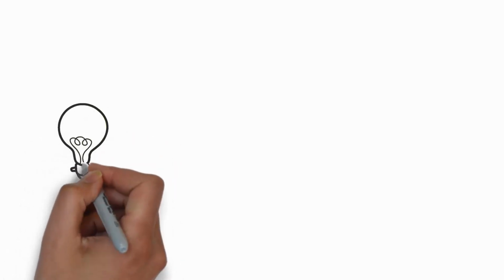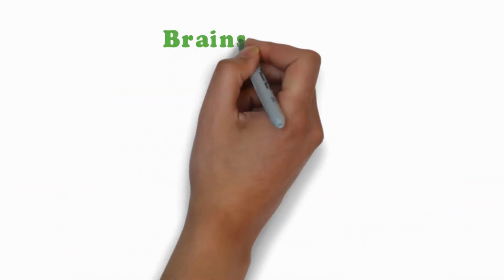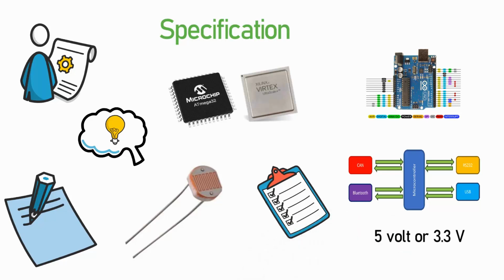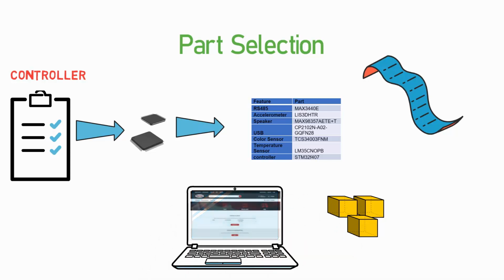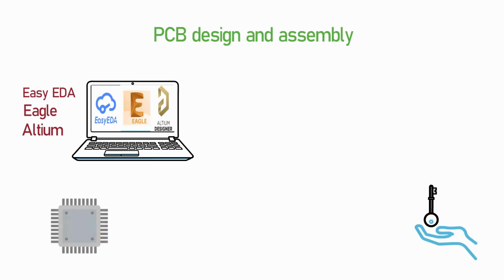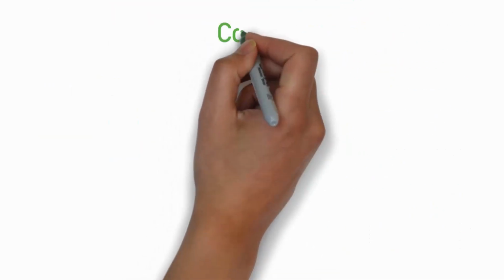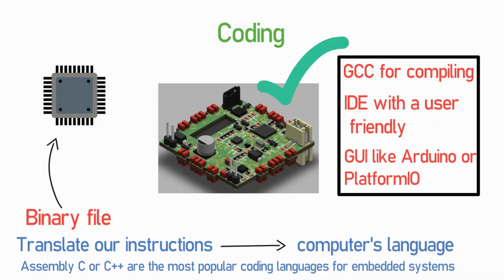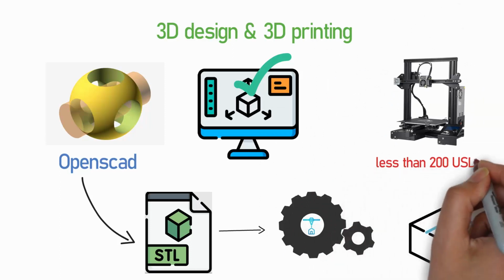From ideas to electronic products. 10 easy steps.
This is a very basic and short description of 10 steps for converting the idea into an electronic product.
These are the 10 steps:
1. Idea & Brainstorming
2. Specification
3. Part Selection
4. Pin mapping or pin assignment
5. Schematic design
6. PCB design and assembly
7. Board Bring Up
8. Coding
9. Full system Testing
10. 3D design & 3D Printing
1. Idea & Brainstorming
All the products around us were ideas until someone turned the concept into functional items.
Birthing an idea is an exciting time.  You can start thinking about protecting your idea by patenting it at this early stage.
The brainstorming period can bring a new idea to mind. It could change the original idea, or it could improve on it. So, stay open.
When you are brainstorming, you should not think about any boundaries. If you think there's a box in which your idea has to live, you're creating an obstacle in your mind. Instead, brainstorm with the belief that anything is possible, so let the idea grow and develop.

2. Specification
The specification bridges what you want to create and how you do it.
The specification is the time to give all of the ideas you've been having about your product and give them more details.

3. Part Selection
This is where you pick your parts. The better your specification, the more straightforward creating this list will be.
In this step, look at each item in your spec, retrieve the corresponding feature, find the part which, and put it in an excel sheet.

4. Pin Mapping
It would be best to map each pin to the correct peripherals before starting the schematic. For instance, if you want to connect the sensor to the ADC pins, you can connect them from ADC0 to ADC5. But if you connect something to ADC5, you cannot use the I2C feature of this controller anymore.

5. Schematic Design
To design the schematics, you need to have a layout software app like Eagle or Altium to connect the symbol of the real component.
Any electronic component app notes and datasheets suggest some design you can use as a reference. Then, after designing your circuit, you can use software like Proteus or Spice to simulate your design.

6. PCB design and assembly
The Printed Circuit Board is the foundation for all electronic systems where the components are assembled onto the board.
There's some good, free layout software online, such as easyEDA, affordable like Eagle, or up-to-expensive software like Altium.

7. Board Bring Up
This is where you may test all the voltages on a board or flash the microcontroller with a test program to see that all the I/O and peripherals are working or ensure there's no shortage or bad connections on PCB, etc.

8. Coding
Now you have this beautiful PCB with all the components soldered to it, and it looks stunning. Unless your electronic device does not use any programmable devices like a microcontroller, it does not do anything without instruction.
Assembly C or C++ is the most popular coding language for embedded systems.
Python, MicroPython, and Java can also be used since humans can decipher these languages.

9. Testing
Now you write your code and must ensure all your device systems are working perfectly. It will help put a plan together to test your device's functionality. During this testing, you may find some bugs in software or hardware which you need to fix.
This could happen by making manual tests and step-by-step instructions to test all the features in your electronic device or, in some cases, using some scripting languages to create an automated test.
To get the most value during the testing phase getting the specifications right and making a test case for each item is your goal.

10. 3D design & 3D printing
The 3d design can be created using any mechanical software like solid work or CAD.
If you are comfortable with any 3d design software, you should use it. If you are satisfied with coding, you can use open-source software like Openscad. With Openscad, you can make the 3d model by writing the code. After the 3d model is ready, you need to generate the STL file.
Then you send the STL file to the 3d printer company to produce the model.
Protolab, XOMETRY, or 3DHubs are three of many 3D companies you can use. Just be aware that a lot of 3d companies outsource your model to other smaller companies or even to other individuals. If you don't want to disclose your idea yet, you may need to buy a 3d printer and print it yourself.
One of the cheapest and best quality 3d printers is Ender 3, which costs less than 200 USD.

0:00 Introduction
0:39 Idea
1:10 Brainstorming
1:57 Specification
2:44 Part Selection
3:30 Pin Mapping
4:10 Schematic Design
4:52 PCB design and assembly
5:52 Board Bring Up
6:23 Coding
7:42 Testing
8:21 3D design & 3D printing